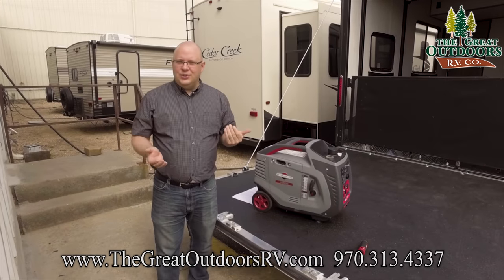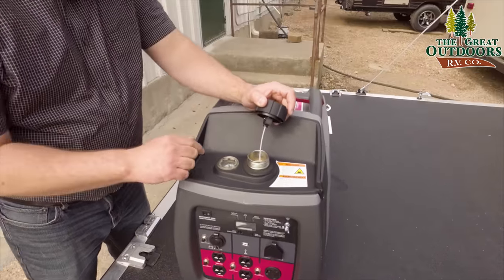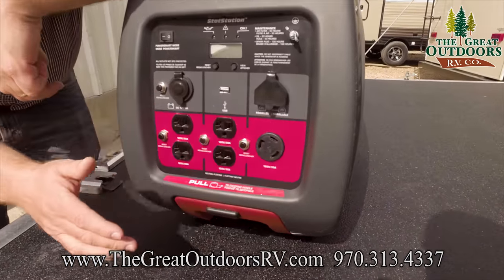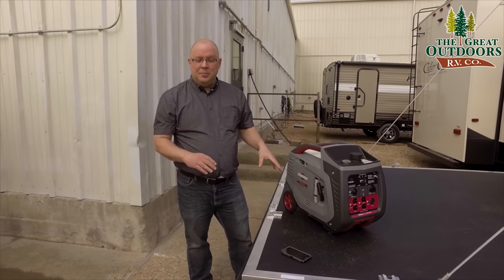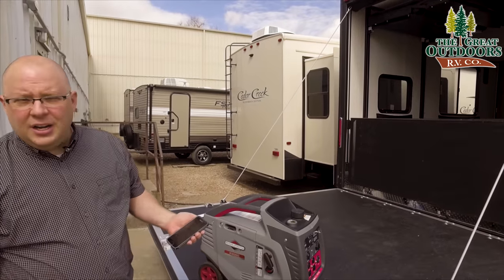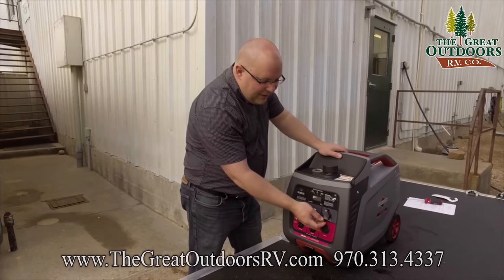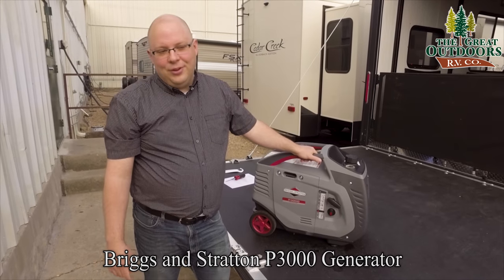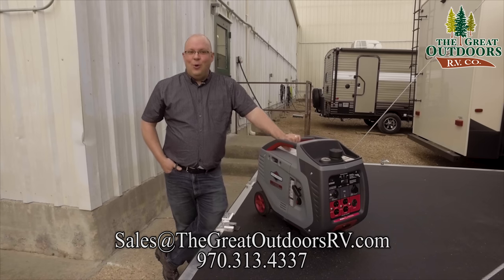Briggs & Stratton P3000 Watt Inverter Generator The Great Outdoors RV Camper Dealer Greeley Colorado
Join Will as he reviews the P3000 PowerSmart Series inverter generator. Ideal for RV camping, tailgating, and DIY projects, the P3000 provides quiet, lightweight and efficient power anywhere you need it. An intuitive StatStation LCD display provides visibility to vital performance metrics, while a telescoping luggage-style handle and 6-inch wheels make for easy transportation to your tailgate or campsite.

Inverter Generator Quiet Power Technology
10-Hour Run Time at 25% Load
LCD Screen Displays Important Performance Stats & Maintenance Reminders
(4) 120V Household Outlets
(1) 12V-5A, DC Outlet
(1) USB Port
(1) Parallel Port
24-Months Limited Consumer Warranty

Address: 3511 West Service Road Evans, CO, 80620